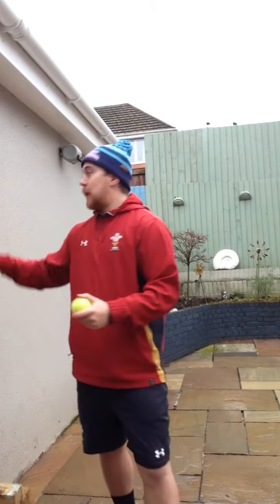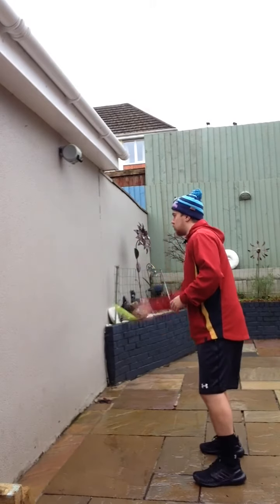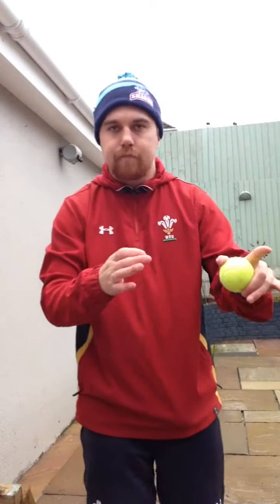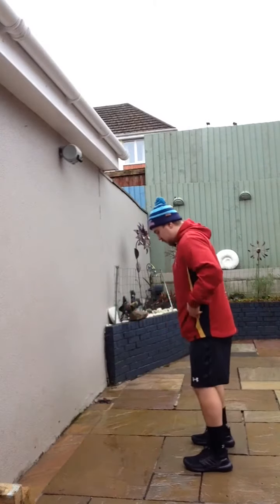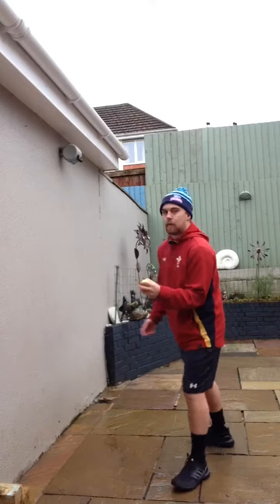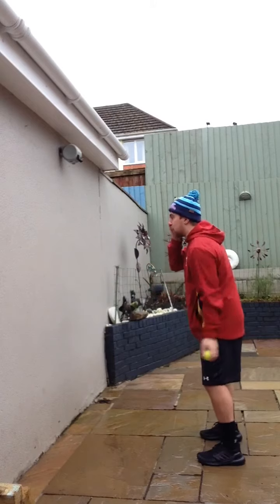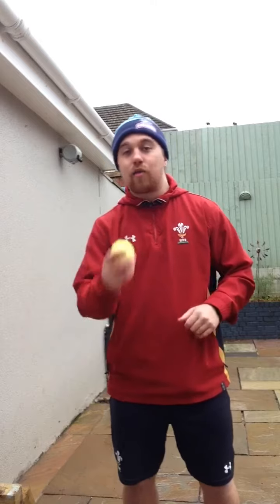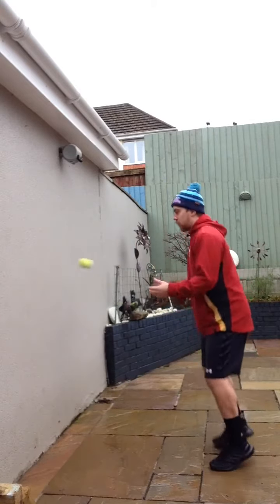Lockdown 3.0 rugby skills - Hand eye coordination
Objective:
- Develop your hand eye coordination

Equipment:
- Tennis ball

*If you don’t have a tennis ball, you can use any object that’s the same size or smaller and can bounce off a wall*

Duration and sets:
- 4 workouts
- 3 sets
- 1 minute workout
- 15 seconds rest

Activity:
- Underarm throw / Swap hands after 1 minute
- Under arm throw alternate hand
- Under arm throw but cover one eye with your hand
- Side shuffle from one line to the other whilst throwing the ball at the wall